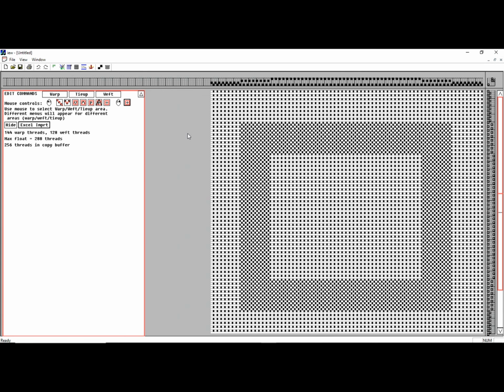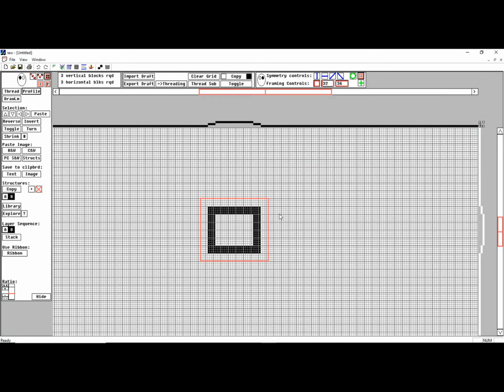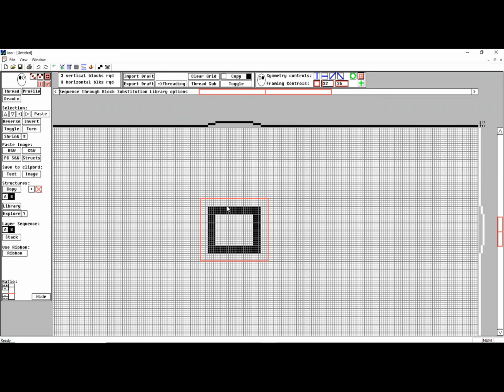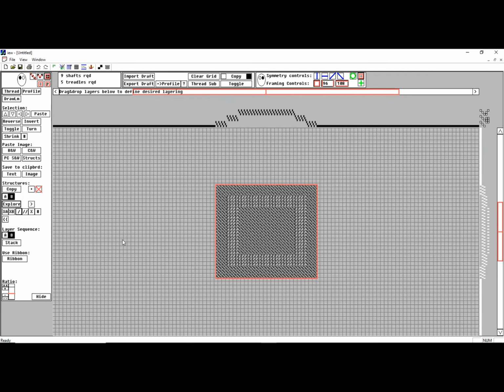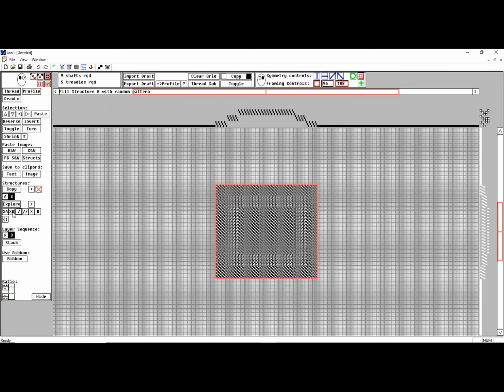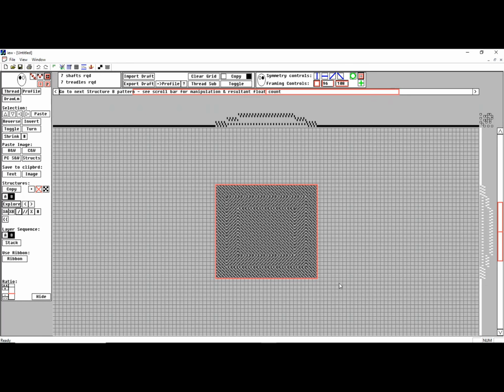Quickdraw Weaving 3.7.6 Grid Profile Design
Discusses block substitution options on the grid using standard block substitution library